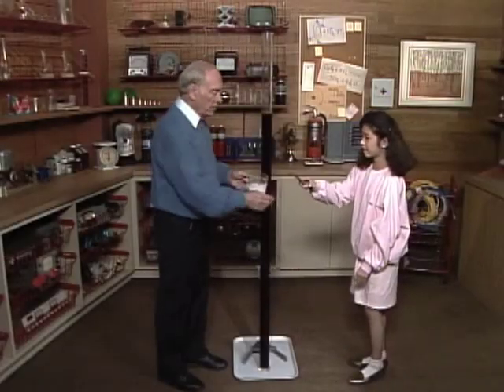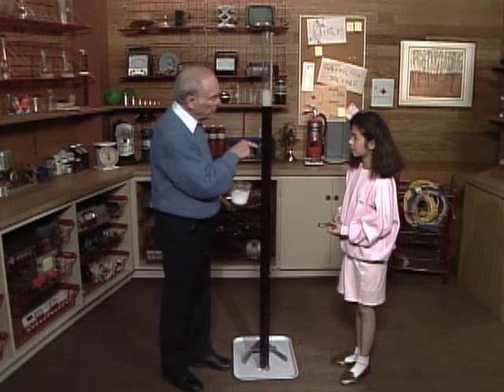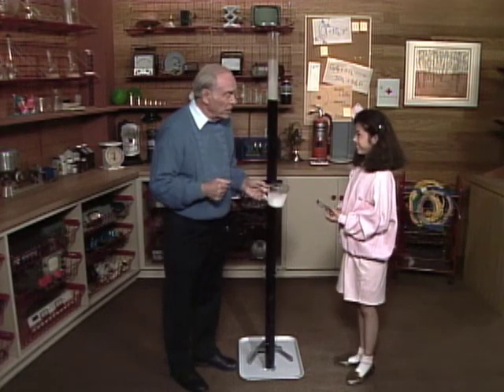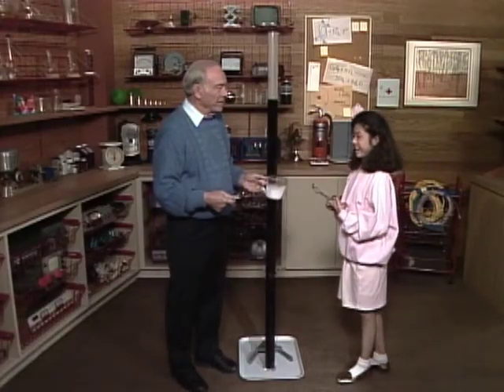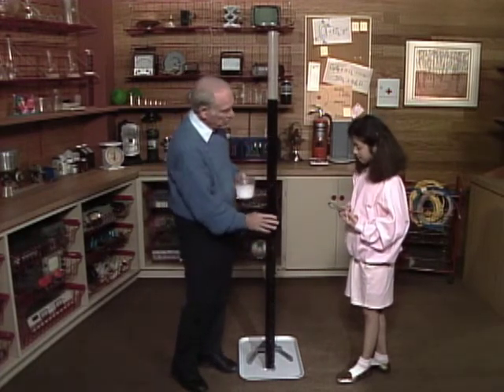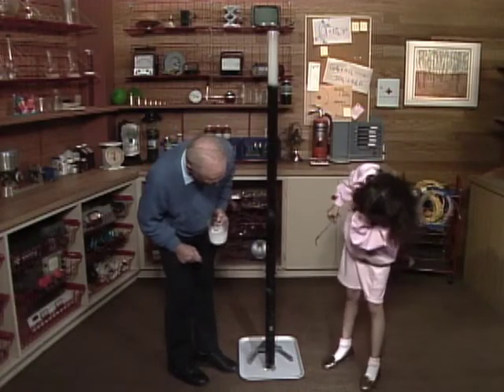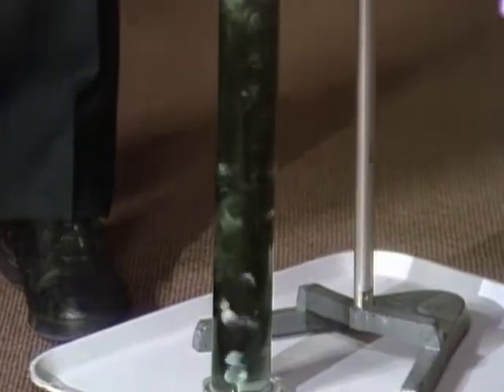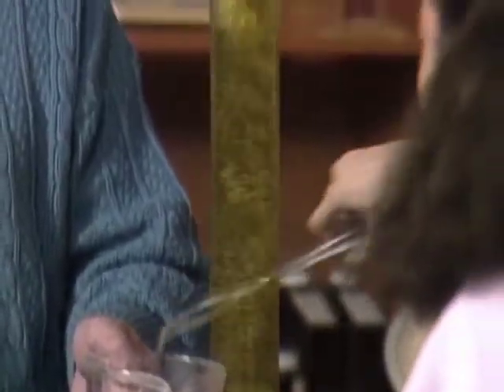What Is A Universal Indicator? - Mr Wizard's Everyday Magic